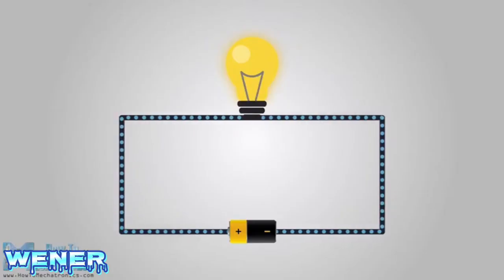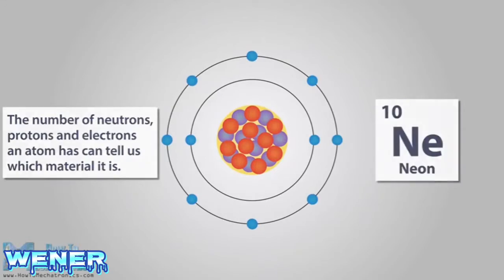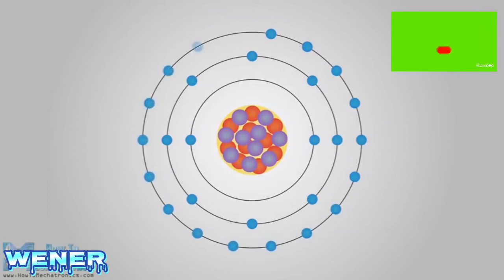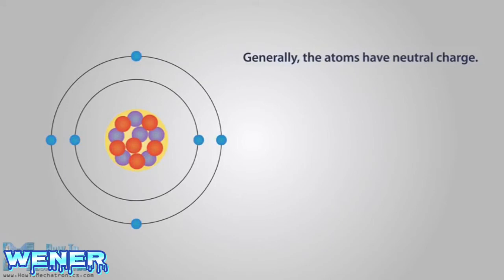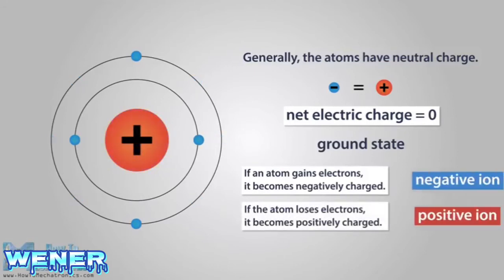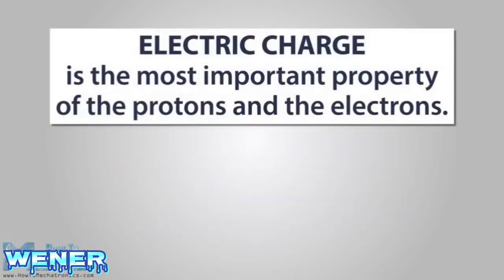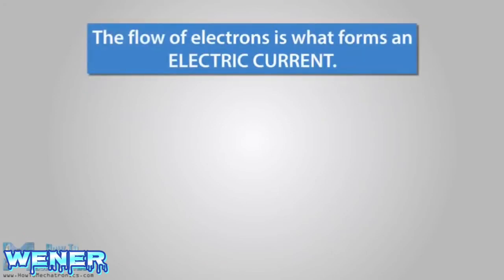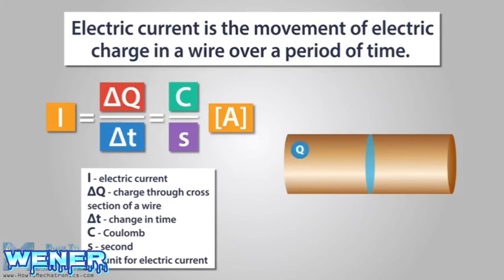What is electricity, how does it work? বিদ্যুৎ কি, এটি কিভাবে কাজ করে।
Explain of Electricity flowing. how dos it work